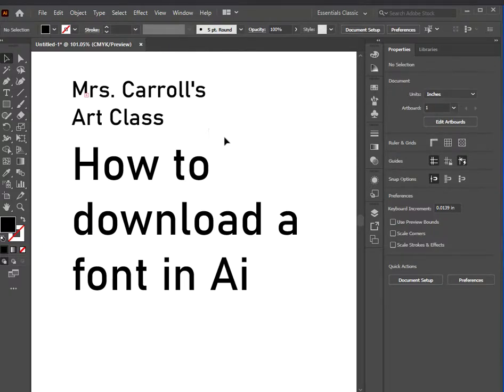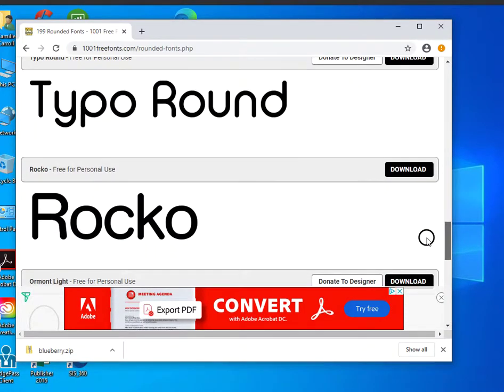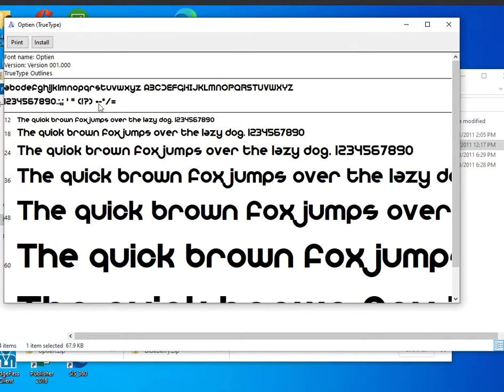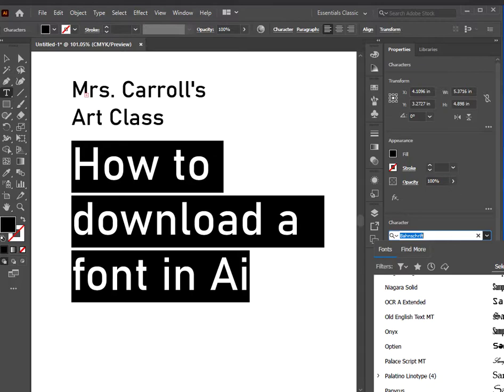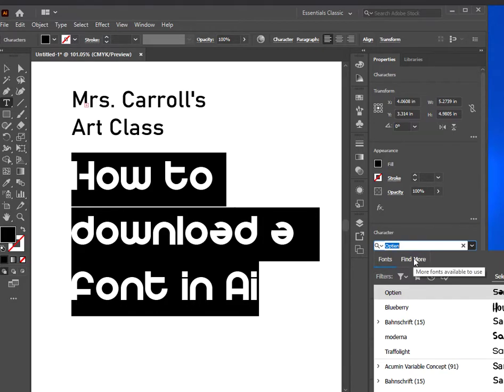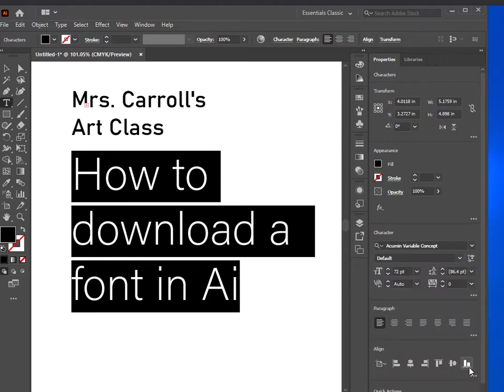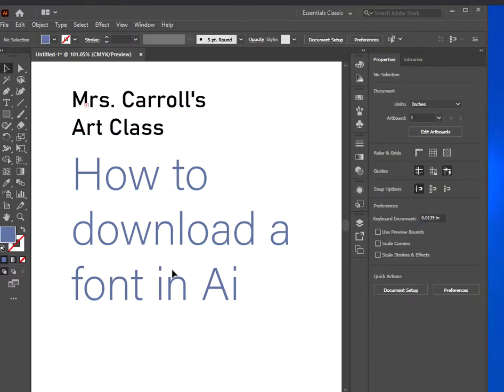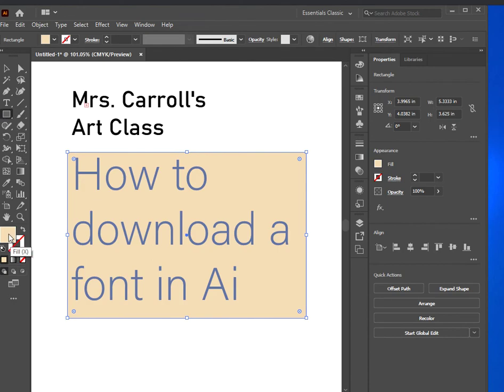How to Download a Font in Adobe Illustrator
How to Download a Font in Adobe Illustrator on a PC (same with Mac), how to change the font color, and place a rectangle behind the font.
-Mrs. Carroll